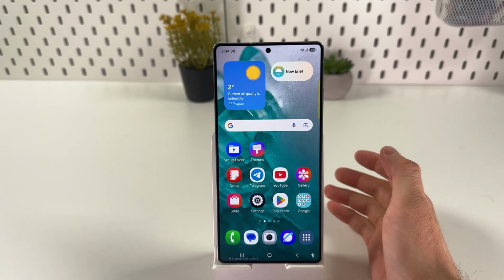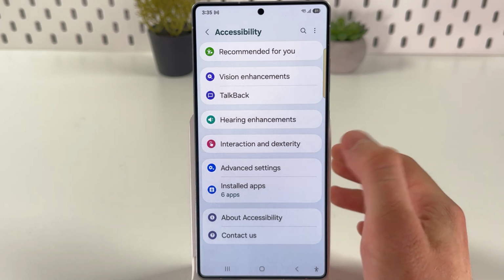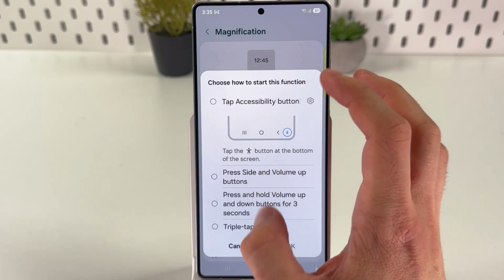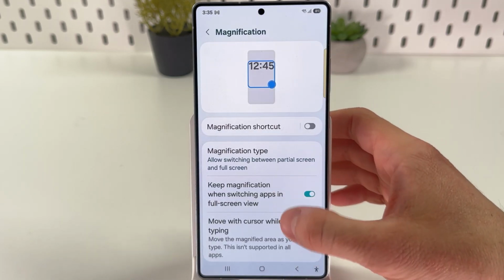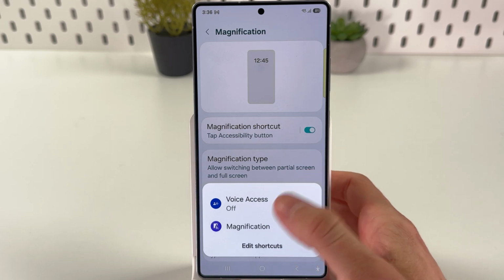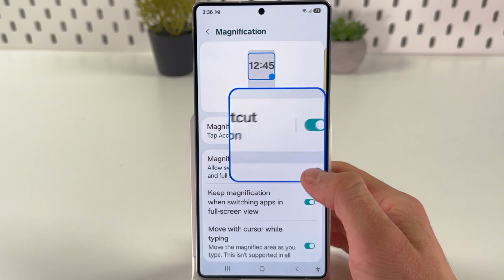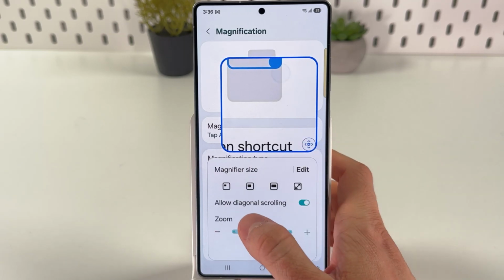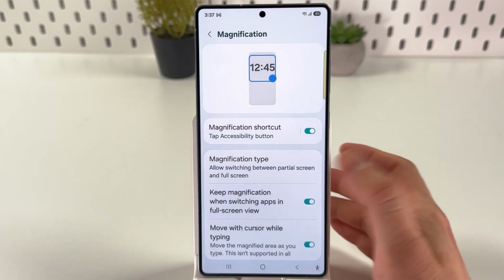Samsung Galaxy S25 Ultra Guide - How to Enable and Use the Magnification Feature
Discover the effortless way to enhance your visibility on your brand new Samsung Galaxy S25 Ultra with our latest tutorial video. I'll take you through the simple steps to activate the Magnification Feature, ensuring that every detail is magnified for clarity. Whether it's through the Accessibility Button, a combination of the Side and Volume Up buttons, or even a triple tap on your screen, I cover all methods to fit your preference. Perfect for those looking for accessibility options that make mobile usage a breeze.

This video also covers the following topics:
Discover How to Enable Magnification on Your Samsung Galaxy S25 Ultra
Magnify Your Samsung Galaxy S25 Ultra Screen: A Step-by-Step Guide
Enhance Screen Visibility with Samsung Galaxy S25 Ultra Magnification Feature